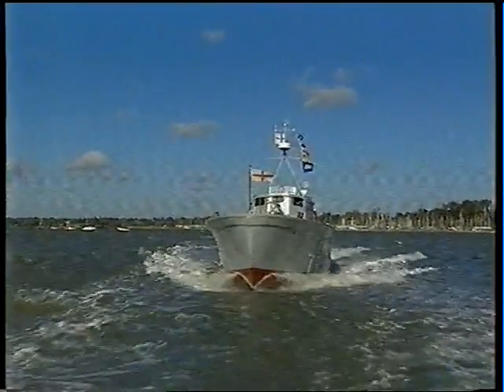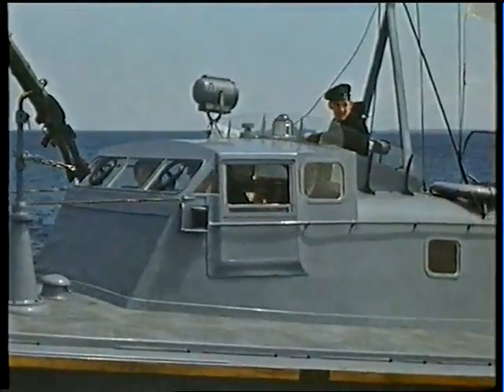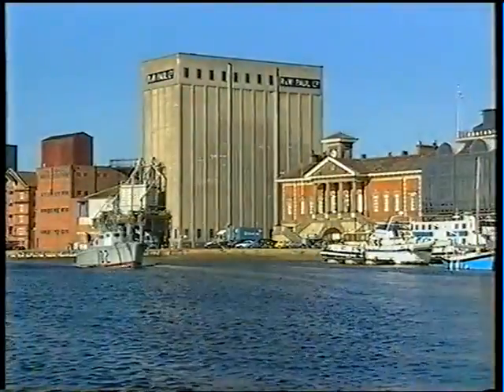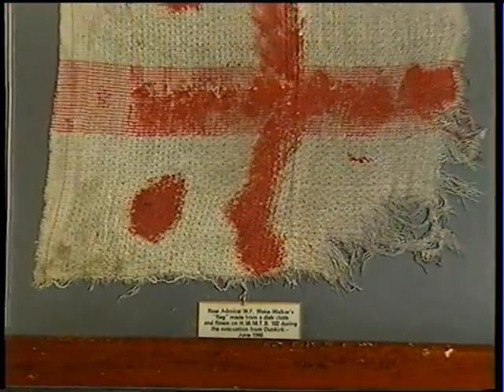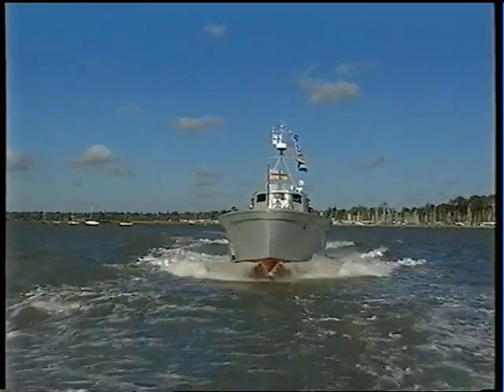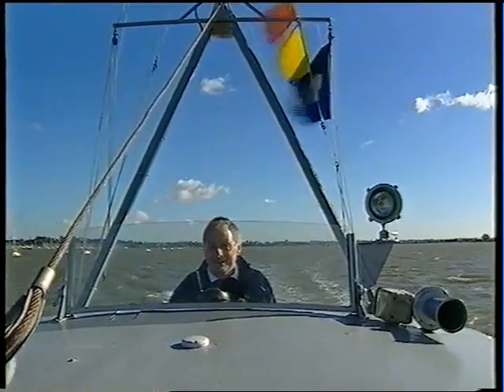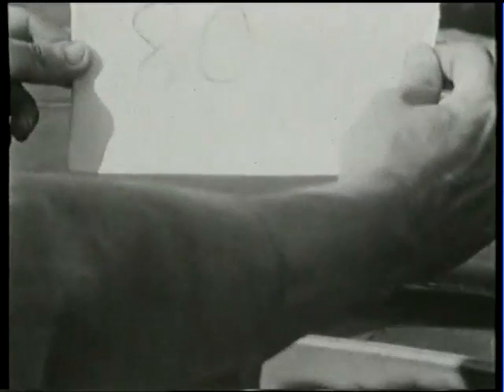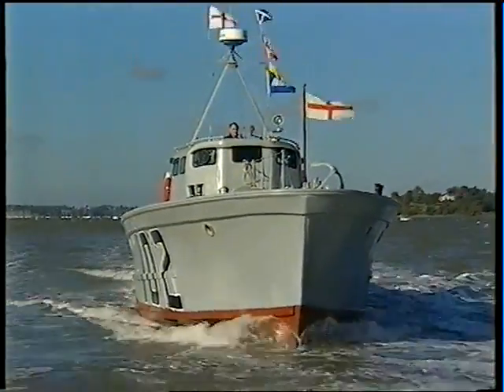MTB102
Vosper was the last of the three companies in the race for orders, but was the main supplier of motor torpedo boats and finally delivered over two-thirds of all boats. After World War II Vosper remained the only supplier. In 1966, the merger with Thornycroft, but was pursued at a time when the MTB concept any more. The boatbuilding premises of this firm, long famed for brilliant design and superb craftsmanship in yacht building, stand on the Gosport side of Portsmouth Harbour and at Northam on Southampton Water.